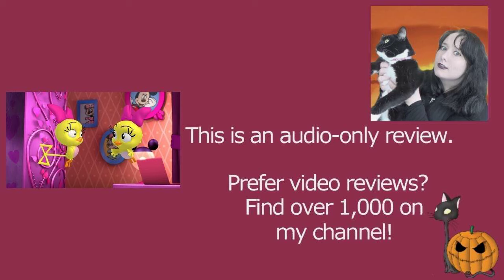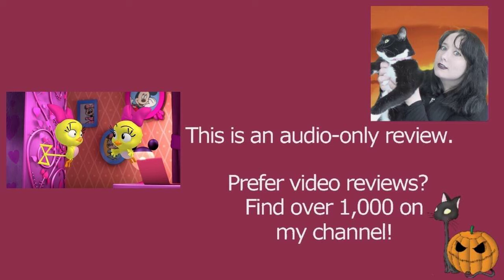Mickey Mouse Mixed-Up Adventures S03E32 The Cuckoo Turnstyler | Disney Junior | Review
MY BOOKS What's your review of the Disney Junior Mickey Mouse Mixed-Up Adventures episode The Cuckoo Turnstyler (S03E32)? The show was previously known as Mickey and the Roadster Racers or Mickey Mouse Roadster Racers. [OPEN FOR LINKS AND FACTS!] MickeyMouse MixedUpAdventures mickeymouseandfriends DisneyJunior Do you want to watch Mickey Mouse Mixed-Up Adventures? Did you enjoy the full show or just parts of it? Scroll down for more information!

Amy McLean

About Mickey Mouse Mixed-Up Adventures S03E32 (Season 3 Episode 32) The Cuckoo Turnstyler

Wondering where to watch Mickey Mouse Roadster Racers? Most of the films and TV shows I review can be found on Amazon Prime, Netflix, Disney Plus, DVD, or blu-ray.

Episode Directors: Broni Likomanov, Phil Weinstein

Full Episode Cast and Characters:
Dee Bradley Baker - Gordy the Groundhog
Leigh-Allyn Baker - Dandelion Doozy / Nina Doozy
Corey Burton - Dale / Professor Von Drake
Jim Cummings - Pete
Bill Farmer - Goofy / Mayor McBeagle
Nika Futterman - Cuckoo Loca / Cuckoo La-La / Cuckoo Angela / Cuckoo Carmen / Cuckoo E Clair / Cuckoo Monet
Bret Iwan - Mickey Mouse
Jay Leno - Billy Beagle
Tress MacNeille - Chip / Daisy Duck
Kaitlyn Robrock - Minnie Mouse / Sarah
Daniel Ross - Donald Duck
Frank Welker - Butch
Fred Willard - Mr. Doozy